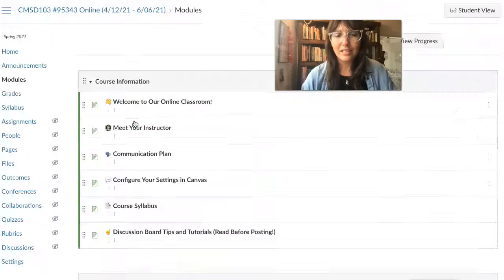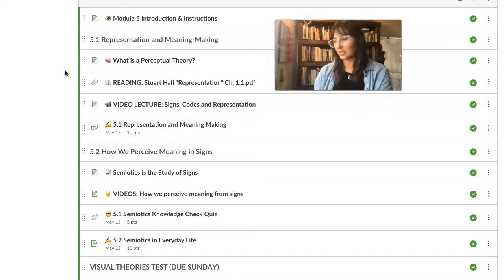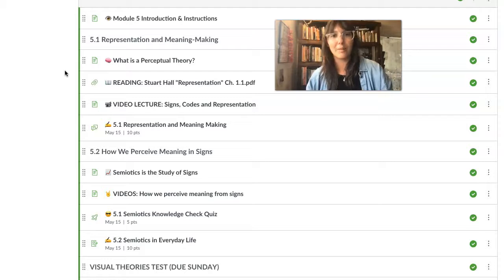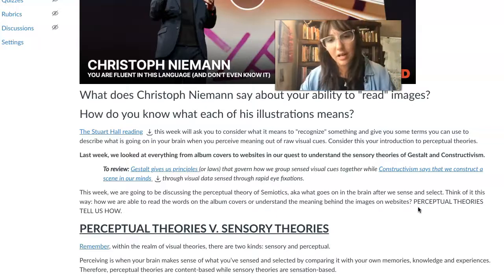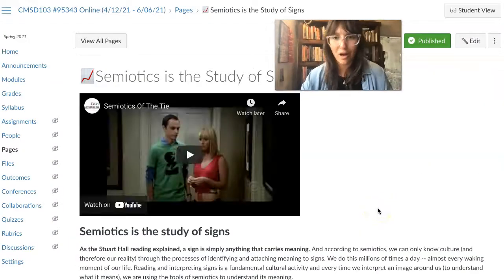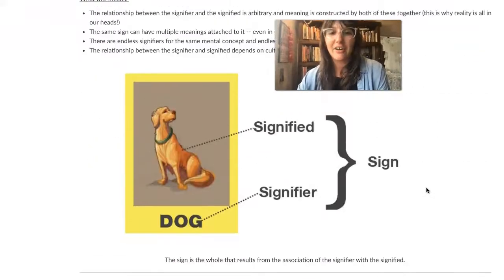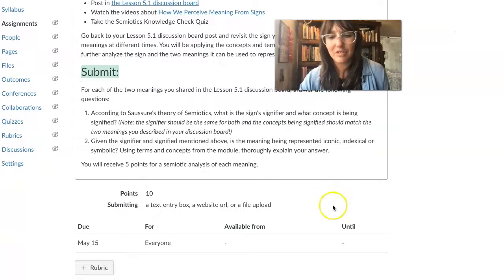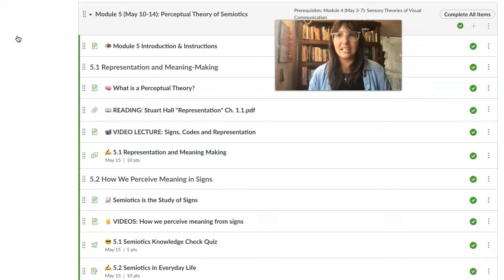Semiotics Intro Video Module 5 GR8 Weeks